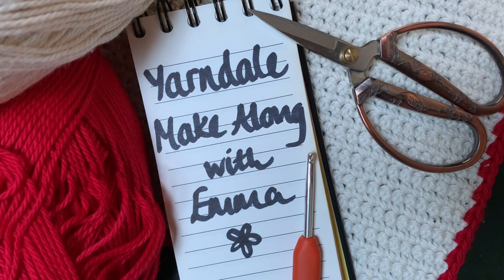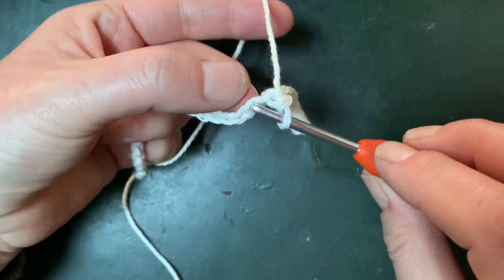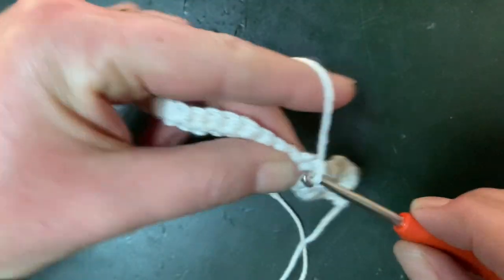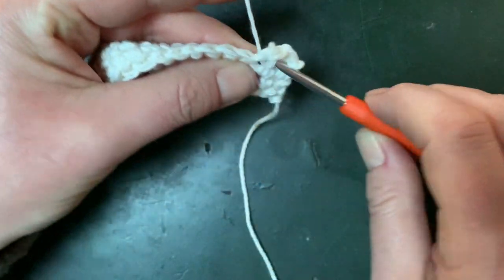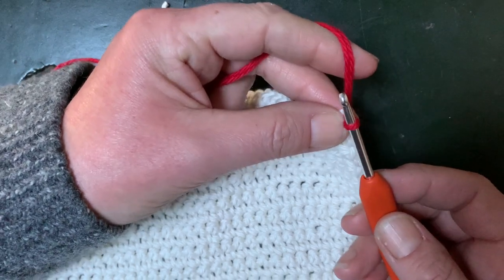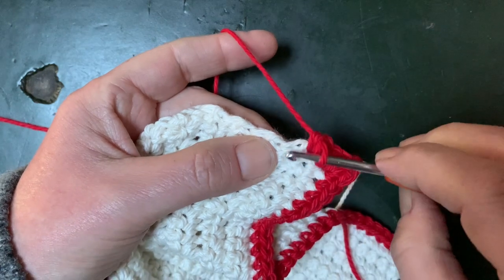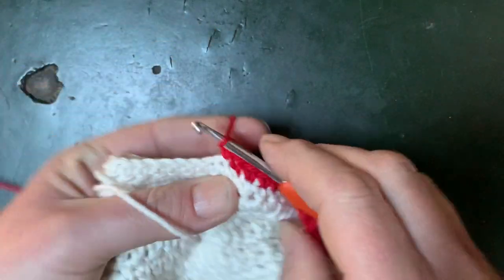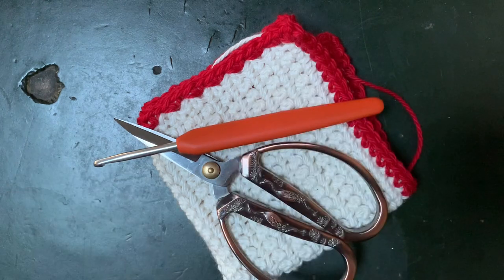Yarndale Make Along with Emma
In our first video, Emma follows her own crochet pattern to create a simple, yet incredibly versatile, cotton cloth.
Not only environmentally friendly, this cloth is practical, durable, easy to wash and can be used as a facecloth, dishcloth or general cleaning cloth.
You can join along the process together with Emma in real time to create your own cotton cloth, or simply watch to unwind.
For more information about this video and Yarndale please visit our
Remember you can use the subtitle function if you need it. Click the cc icon on the bottom right of the video or on mobile it's the settings icon top right.